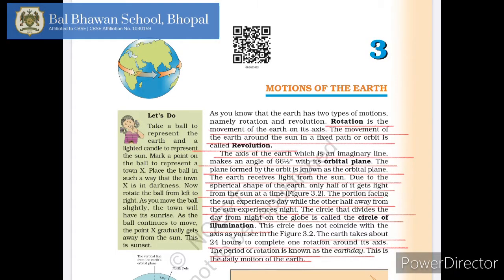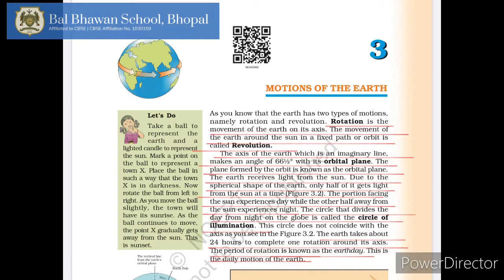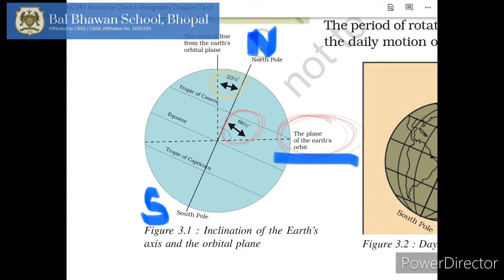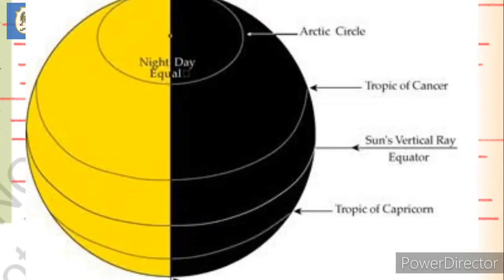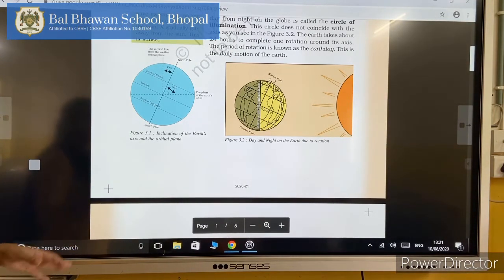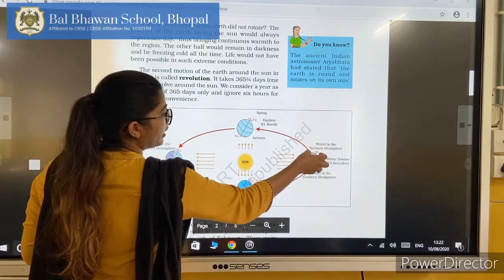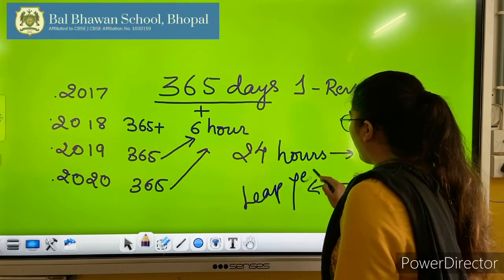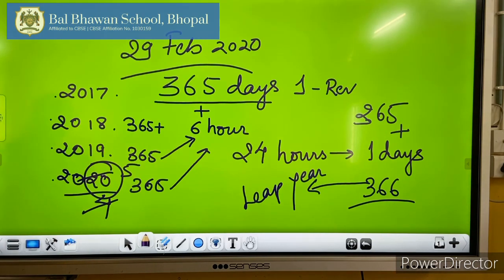Class 6: Social studies (Geo) 14/8/20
Class 6
Geography
Chapter 3: Motions of the Earth